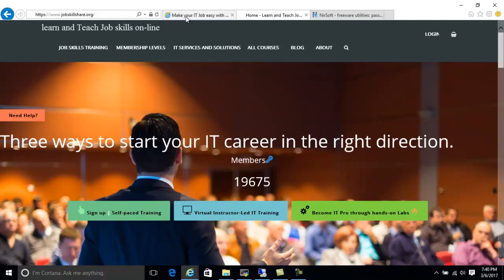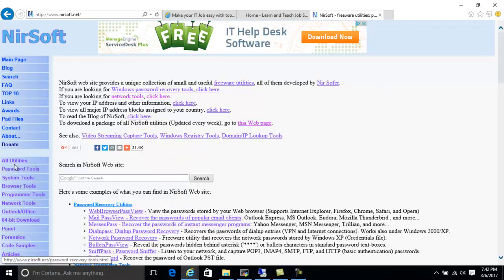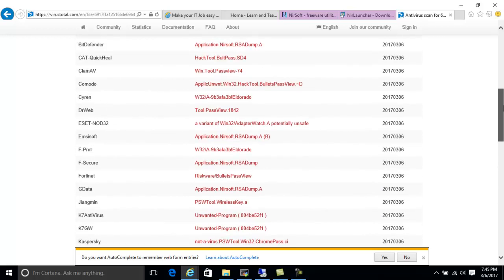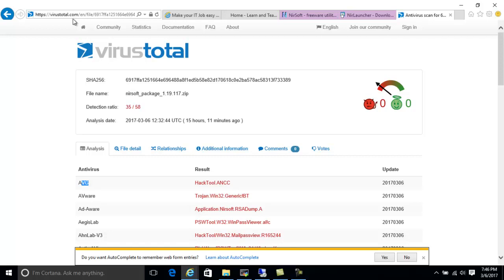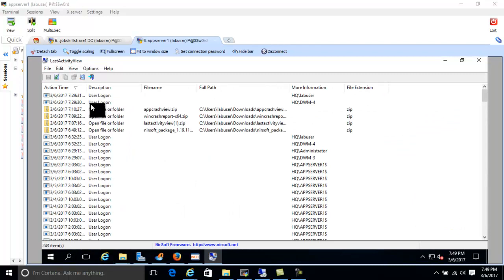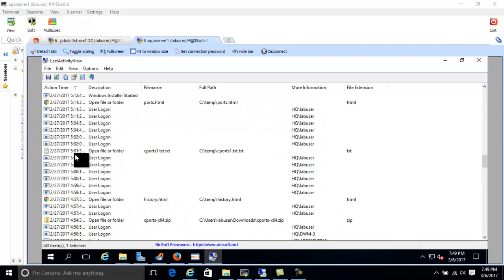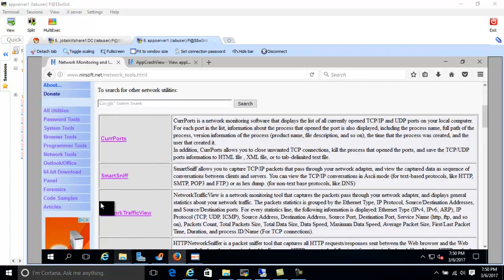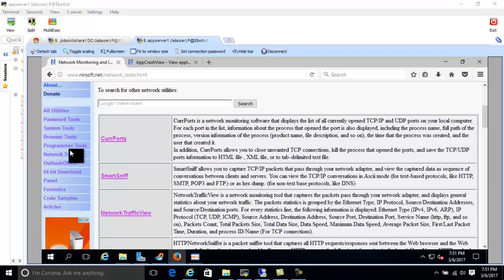Make your IT Job easy with tools PART 3